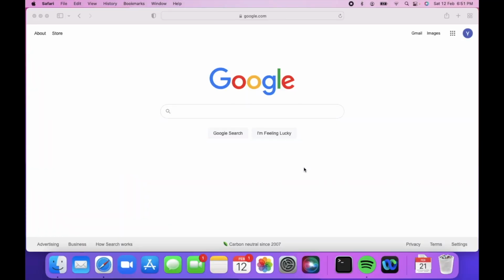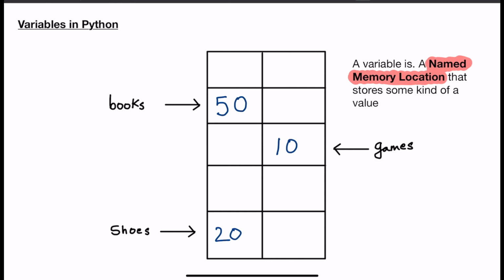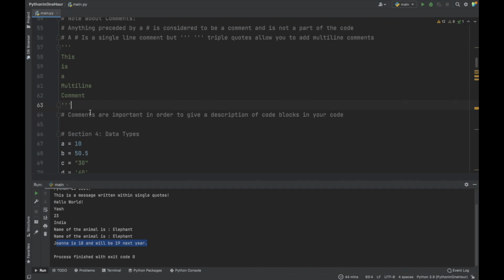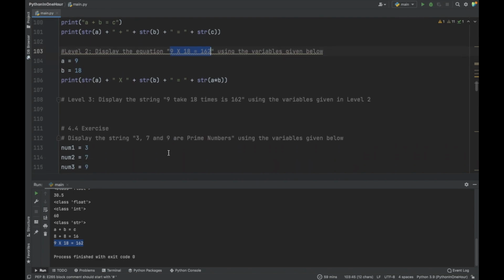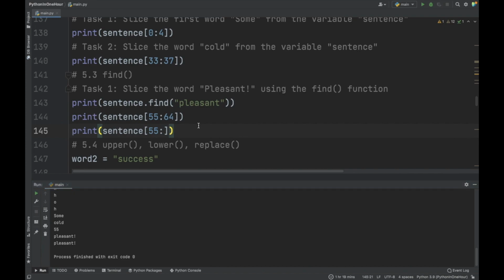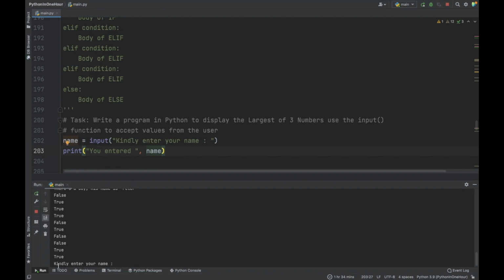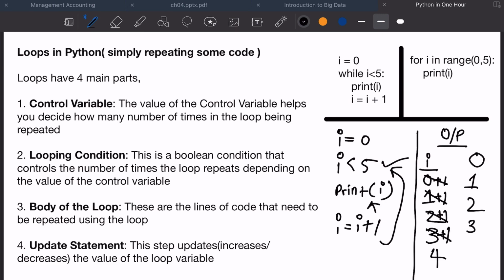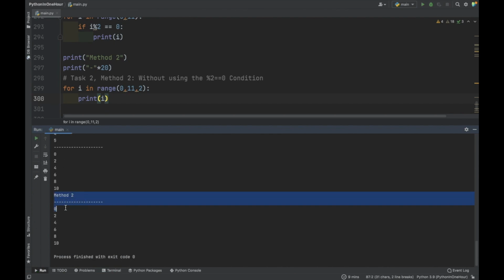Learn Python Programming in 120 Minutes(Literally!)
Hey Guys,
Welcome to CodeReal, a place where we teach the world to CodeForReal !
This video is meant for everyone who wants to learn python and finds it difficult! Well, we're here to save the day and have created an amazing video with all programming concepts in python simplified to make your  Coding Journey Hassle-Free!
Make sure you Like, Share and comment on this video and of course Subscribe to CodeReal Education because we are going to put up so many more helpful videos in the near future!